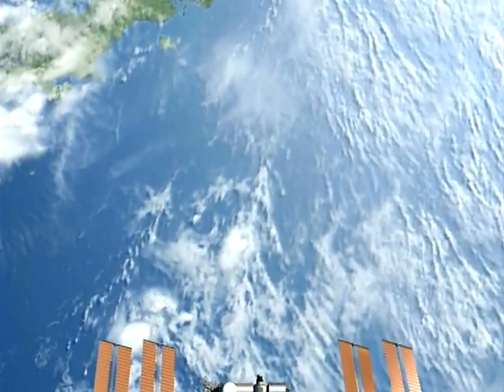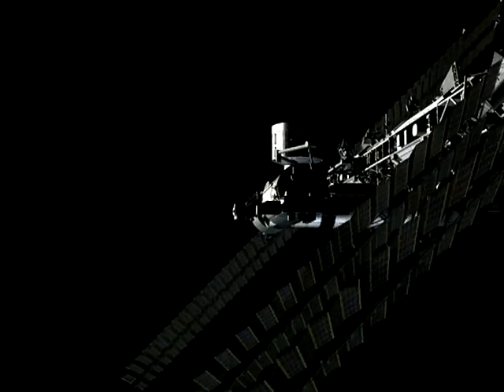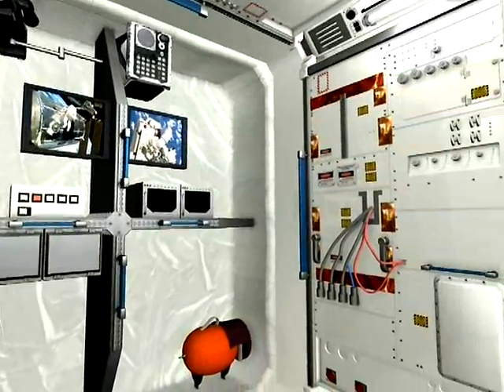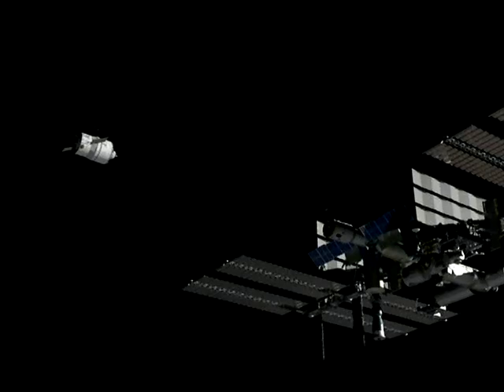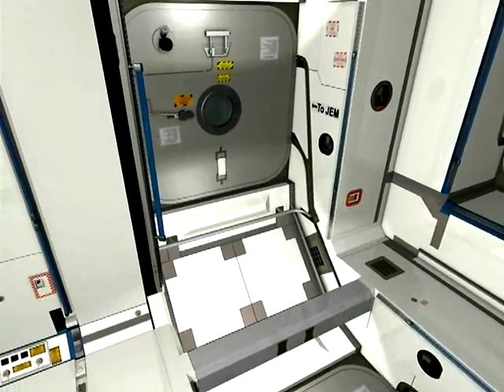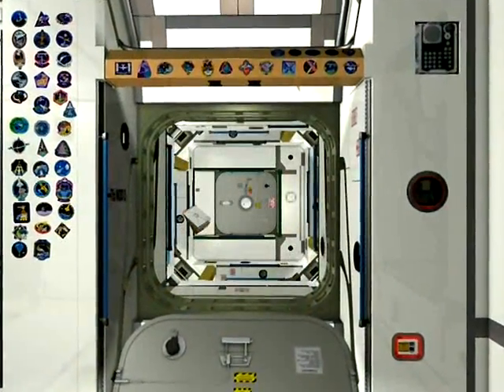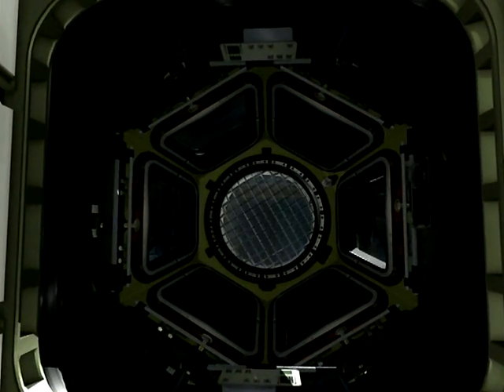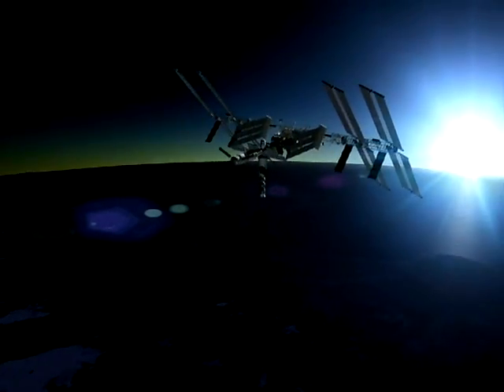The European elements of the International Space Station